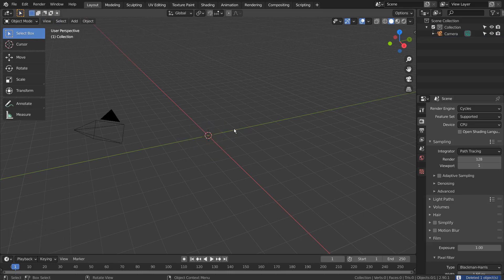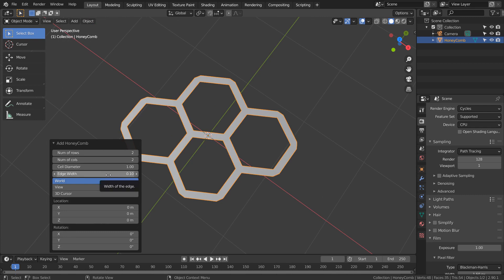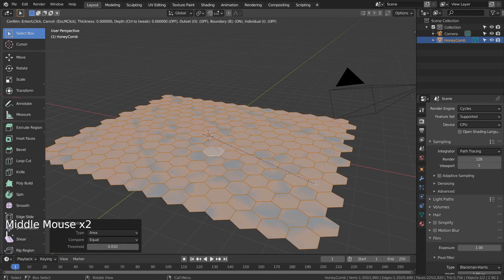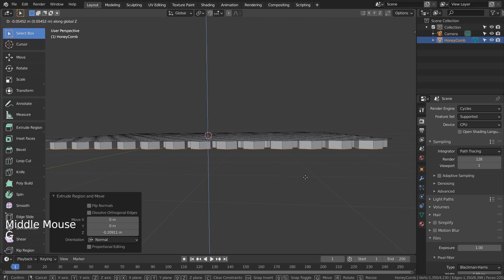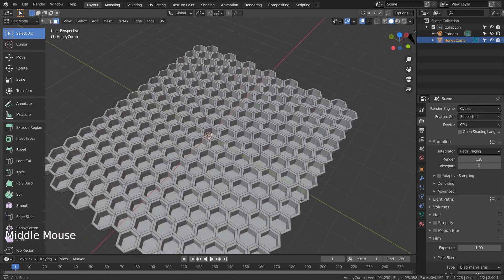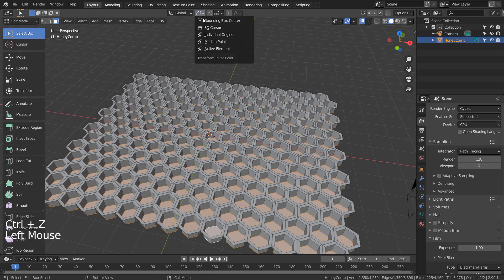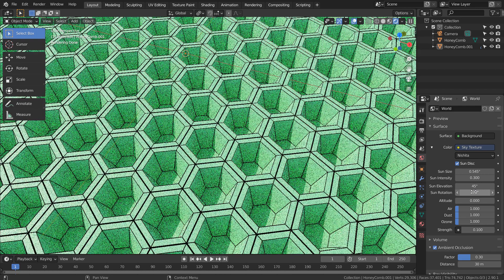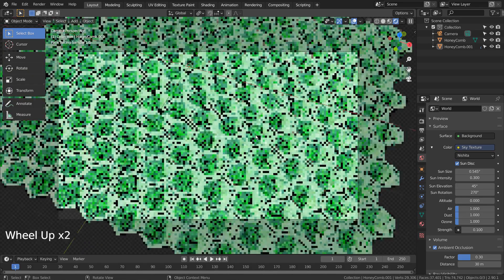Blender beginner series No. 20 - Honeycomb mesh